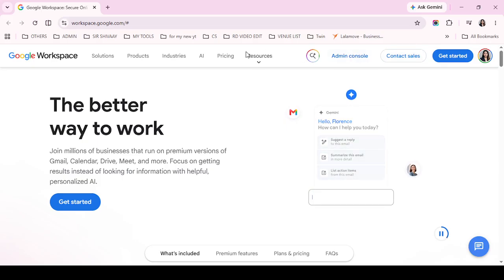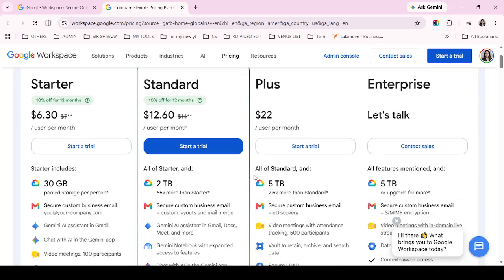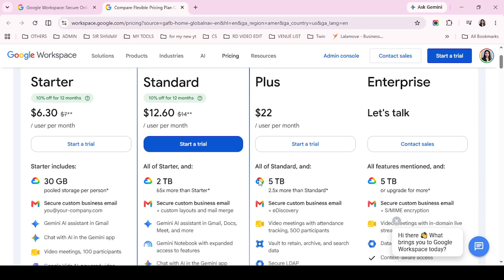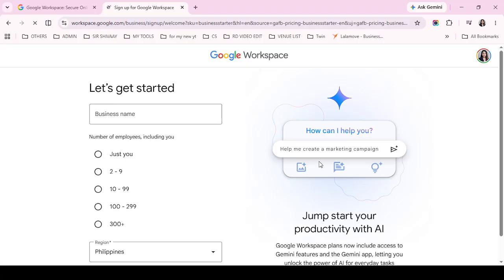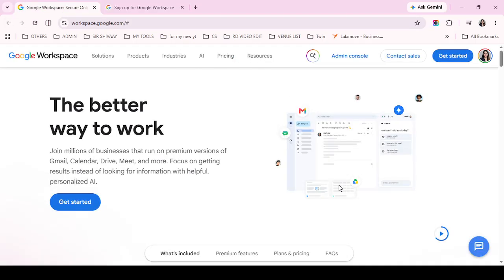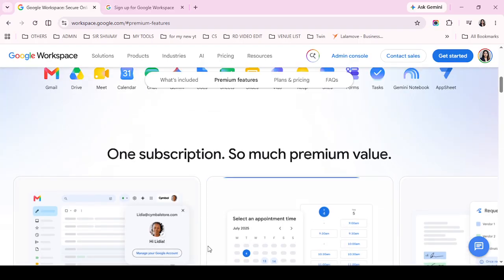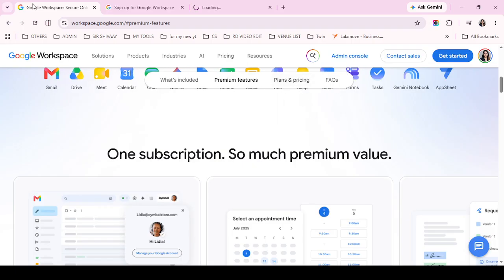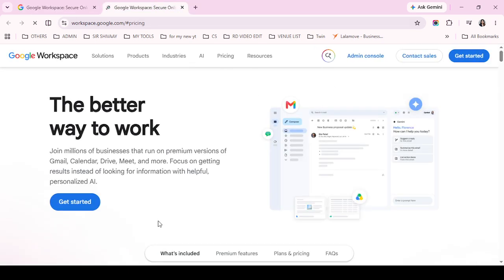How to Generate App Password in Google Workspace Full 2026 Guide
Need to connect third-party apps, mail clients, or printers to your Google Workspace account? Learn how to generate App Passwords in Google Workspace using 2-Step Verification in this updated 2026 step-by-step tutorial.